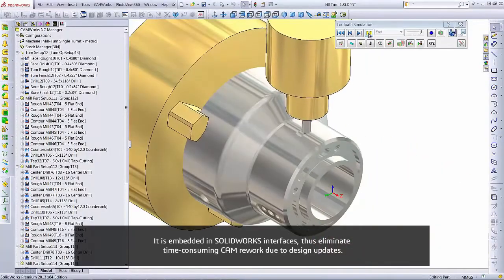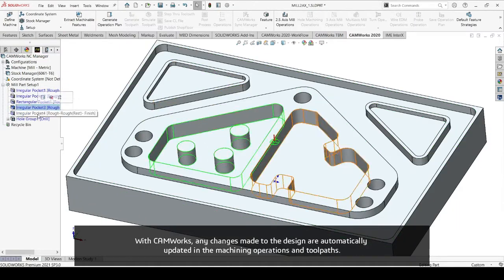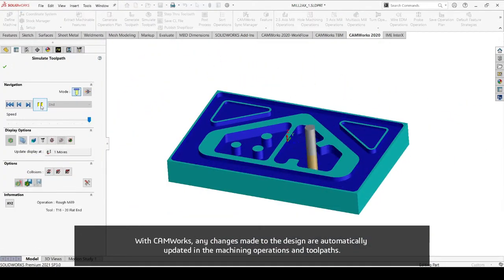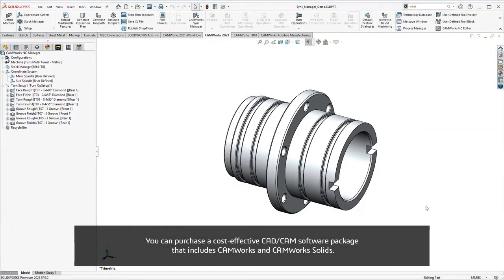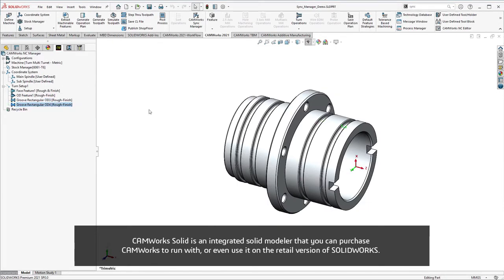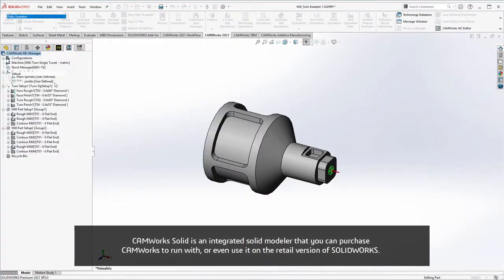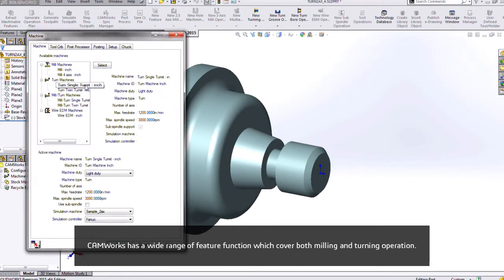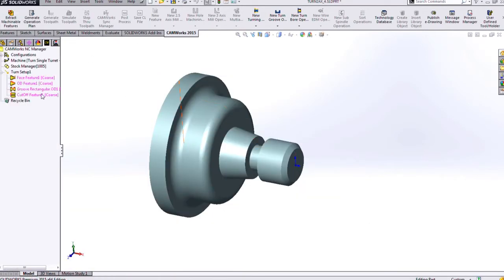EP52: Top 3 FAQ about CAMWorks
CAMWorks is one of the advanced smart manufacturing tool that enables you to collaborate with your cad data. Let's hear from our CAM expert - Maxwell, to help us answer the top FAQ in CAMWorks!